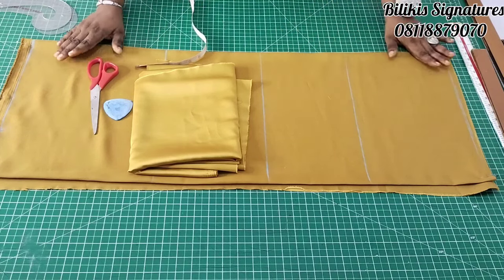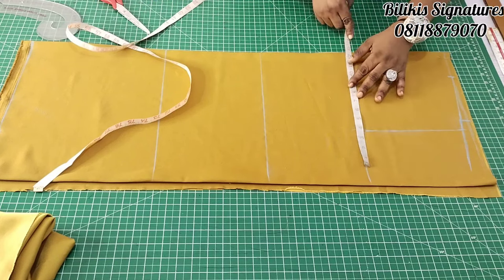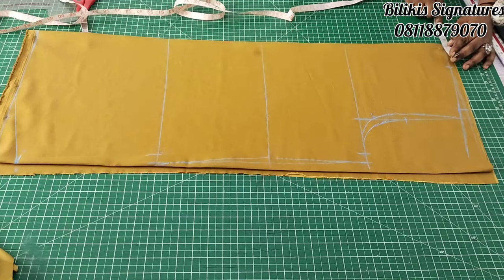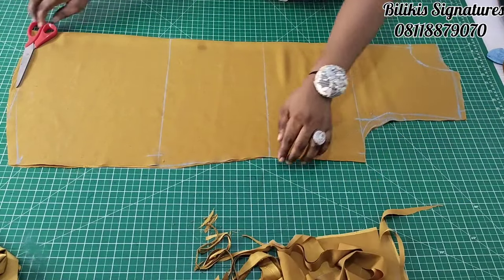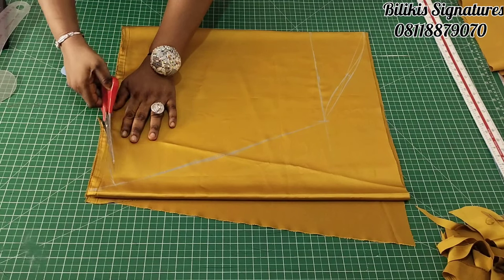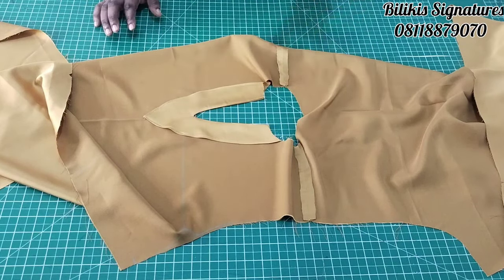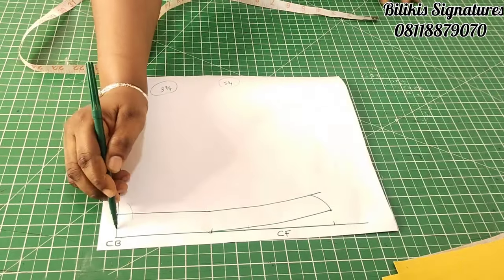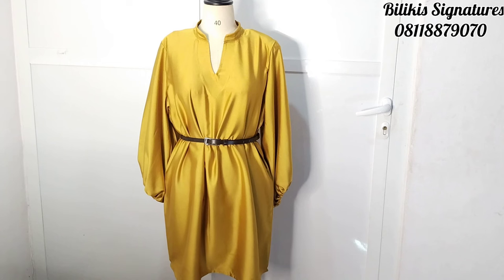How to make a MANDARIN COLLAR SHIRT DRESS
DETAILED video on a stylish dress with well rounded mandarin collar & deep V neckline.